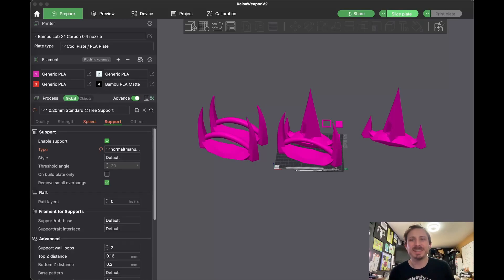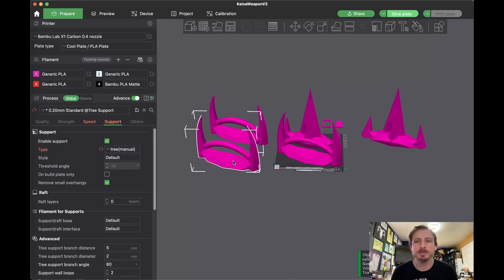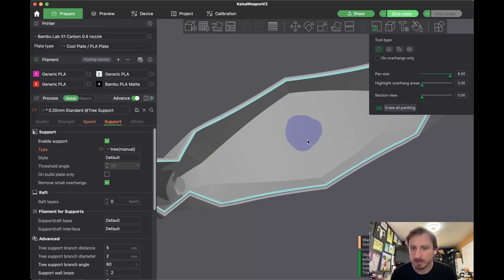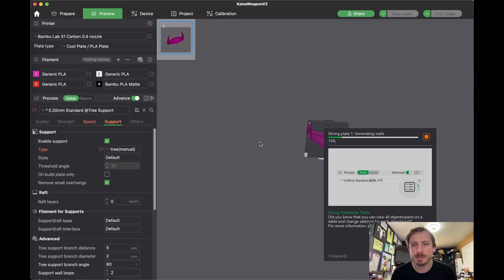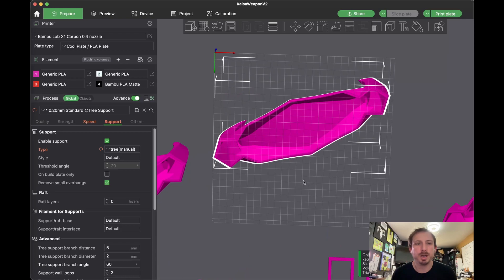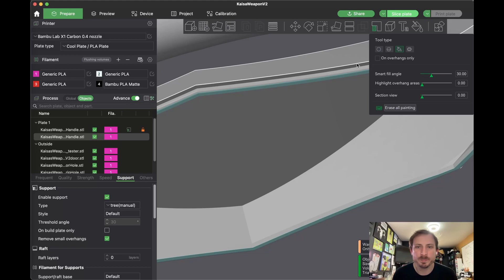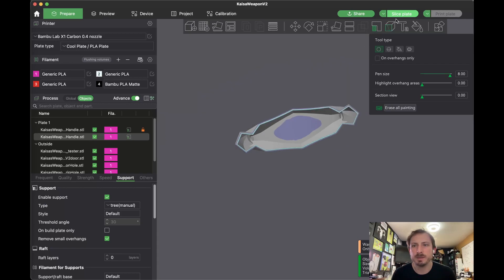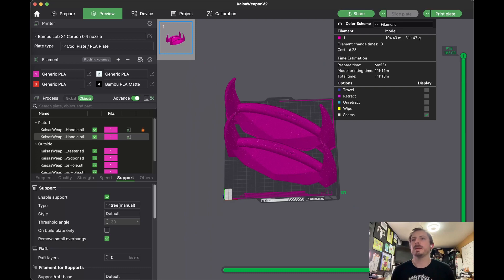Adding Manual Support Using BambuStudio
Here is a tutorial on how to add manual support in bambuStudio XD